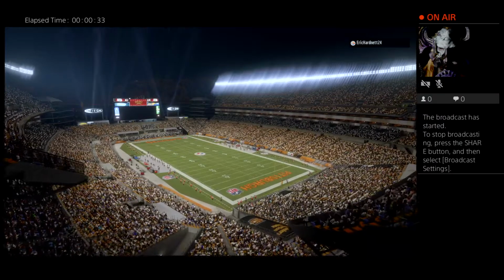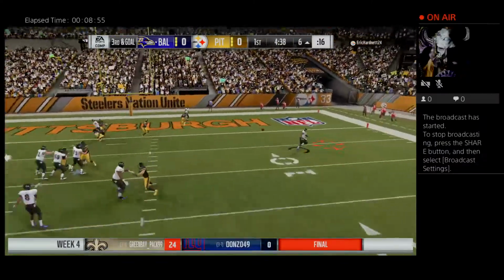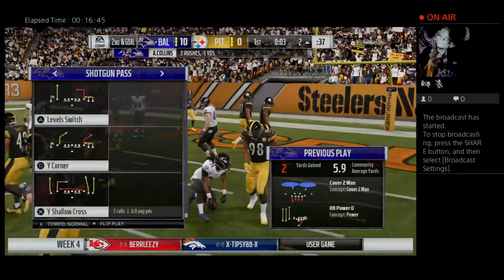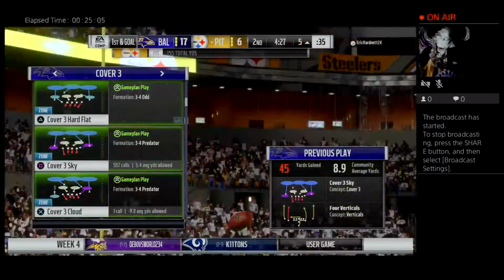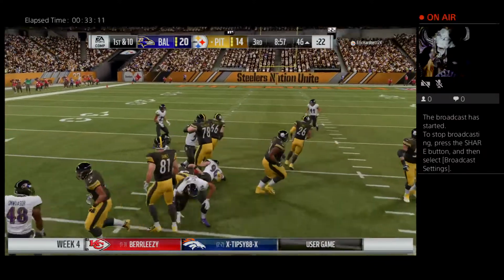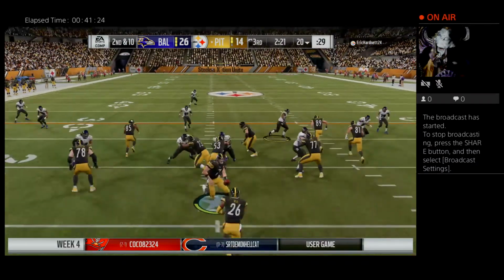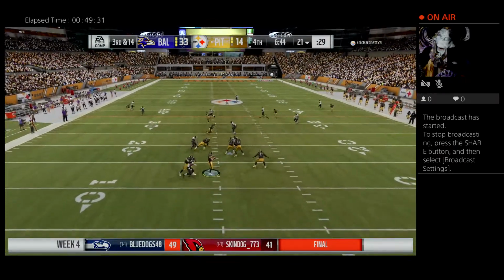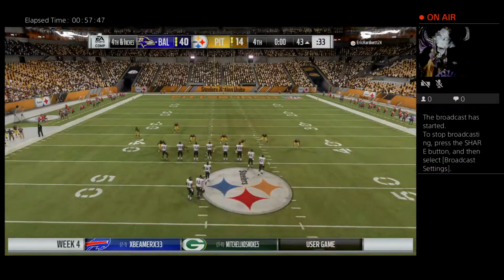disturbia00's Live PS4 Broadcast